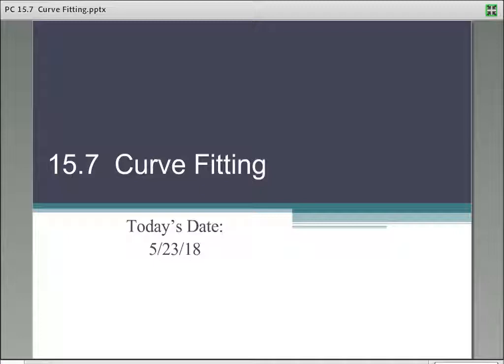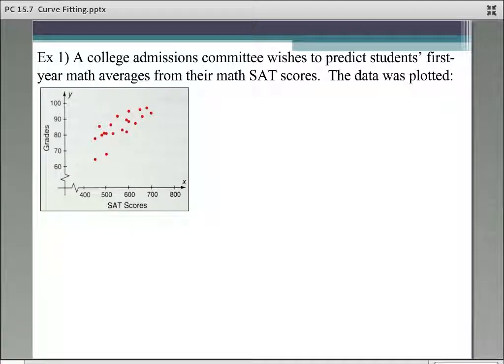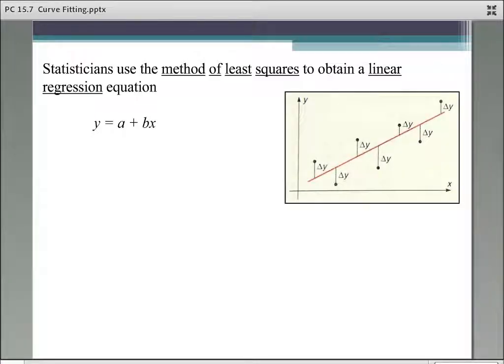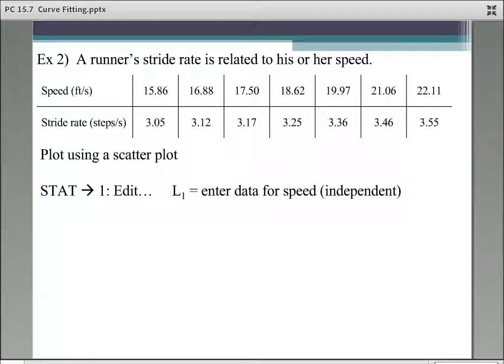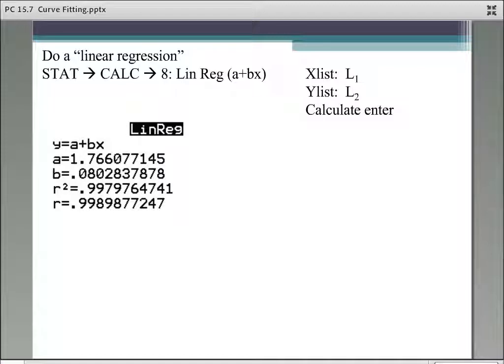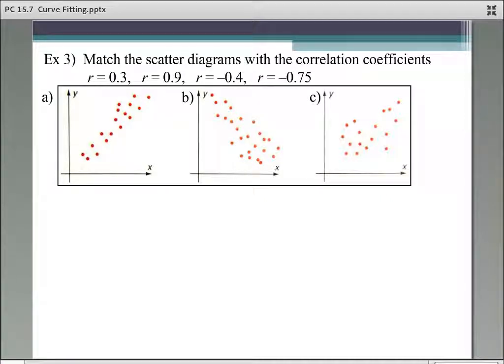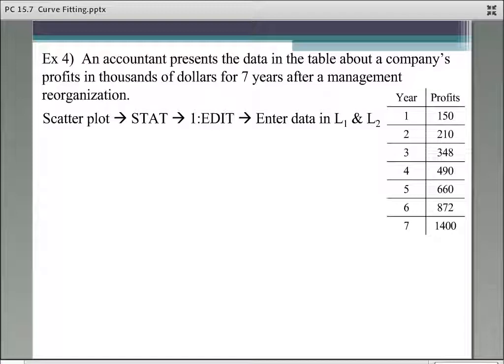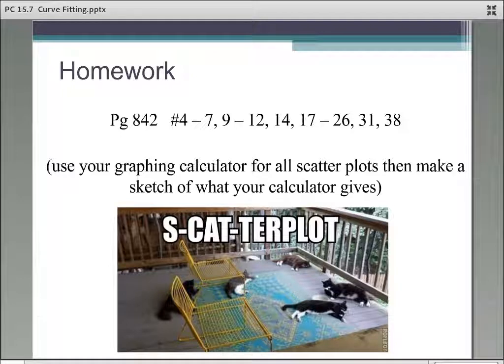PC 15-7 Lesson